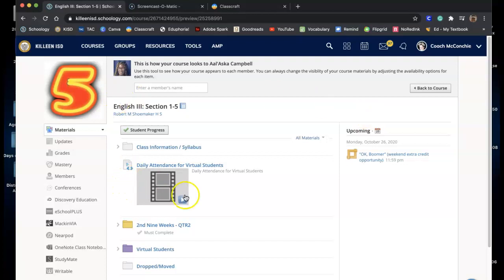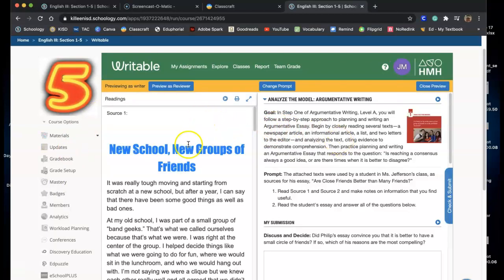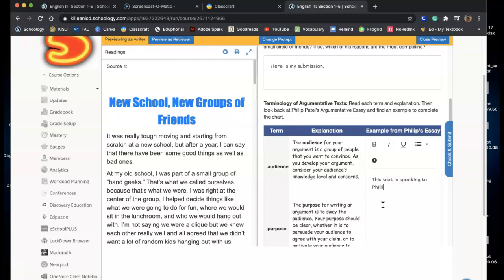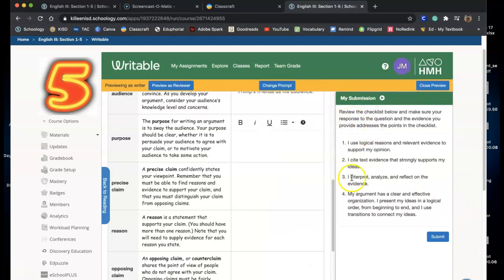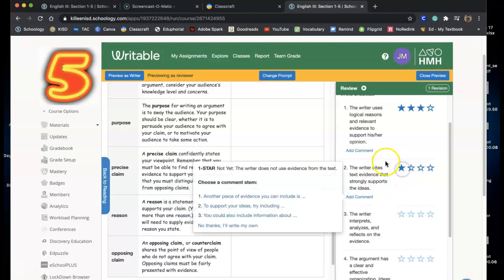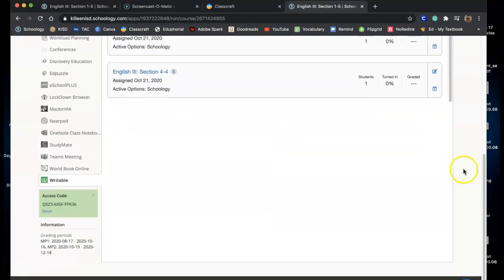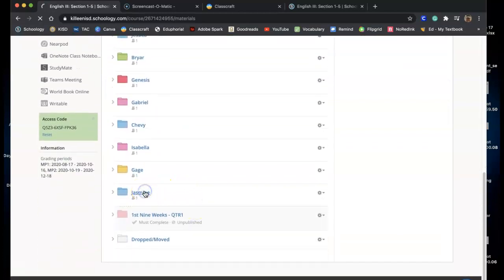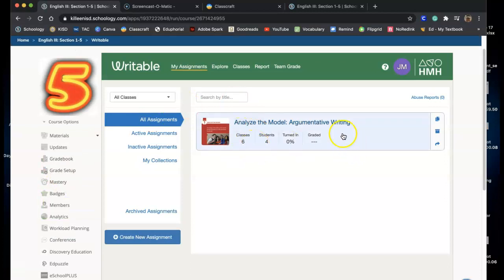Accessing and Starting Writable